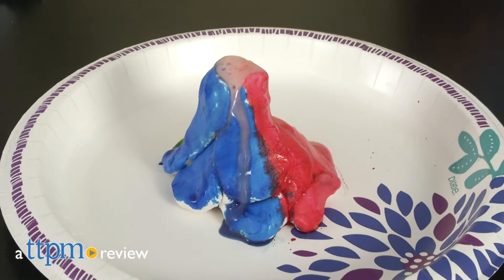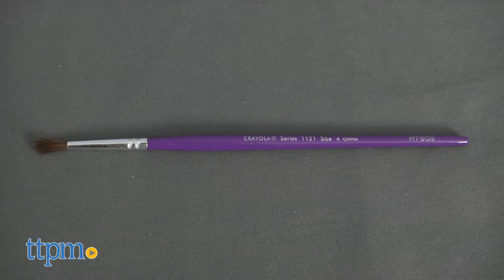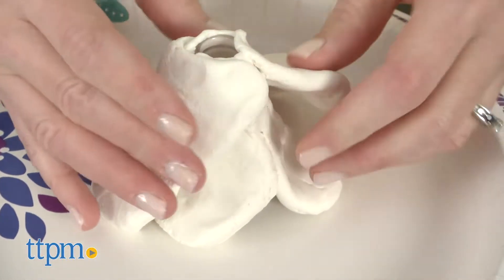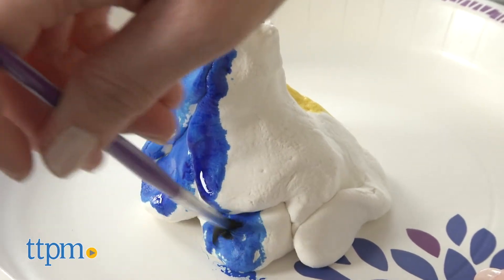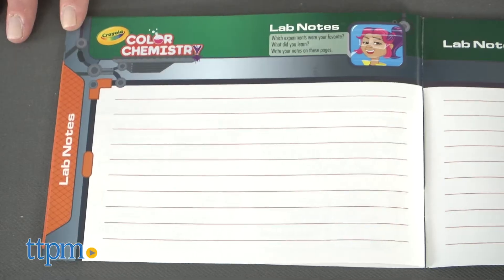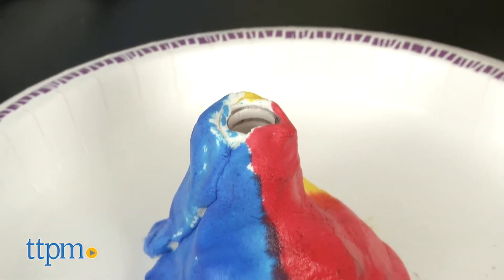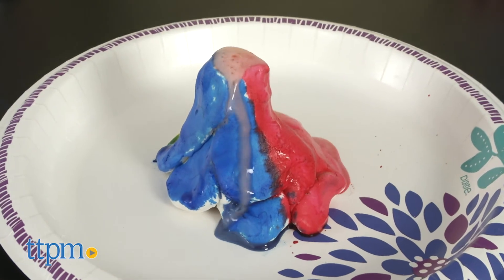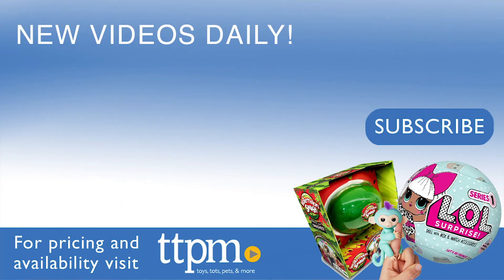Color Chemistry Lab Set from Crayola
Today TTPM is reviewing the Color Chemistry Lab Set! There are 50 experiments that kids can do, all based on the science of color! Use Crayola products to get creative and hands-on with scientific concepts! See more of this STEAM toy in this video review! For full review and shopping info

Product Info: Crayola's Color Chemistry Lab Set really puts the "Art" in the STEAM acronym. Using ink, a paintbrush, Crayola's Model Magic, and more, kids can perform 50 experiments, ranging from the classic erupting volcano and tornado in a bottle to making glow worms and sticky slime. Right out of the box, kids can do 16 of those experiments, but additional supplies will be needed for the rest.